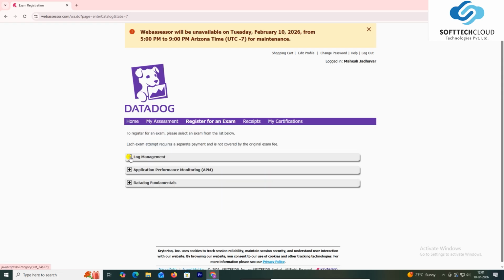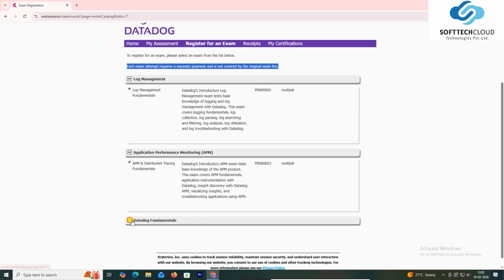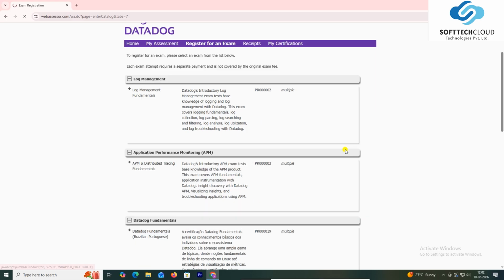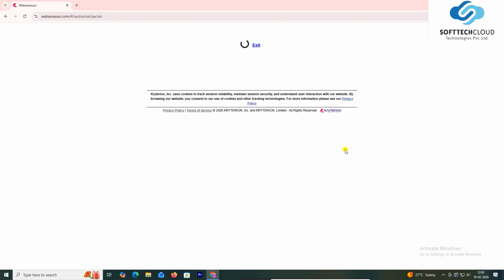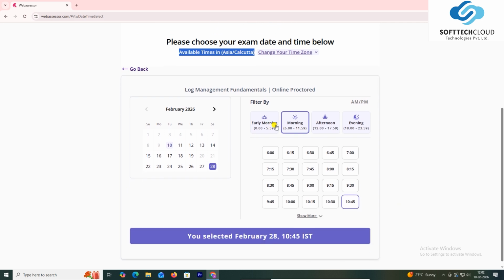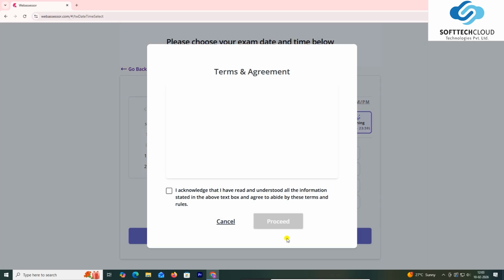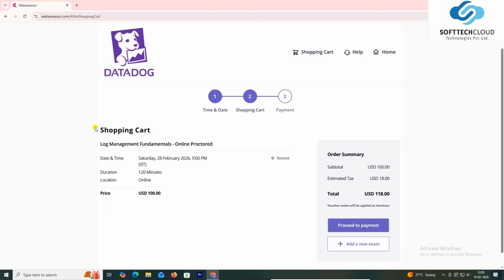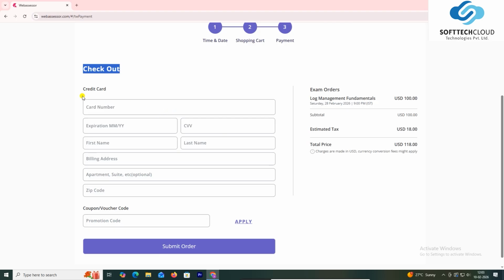Datadog Certification Exam Registration 2026 | Step-by-Step Booking Guide (Pearson VUE)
Planning to book your Datadog certification exam in 2026? In this step-by-step tutorial, we show you exactly how to register and schedule your exam — from creating your candidate profile to selecting your exam date, time slot, and payment.

In this video you'll learn:
✅ How to create/log in to your exam candidate account
✅ How to search and select the correct certification exam
✅ How to schedule your exam date & time (online or test center)

This guide is made for beginners preparing for their certification and IT professionals switching careers into cloud, DevOps, project management or cybersecurity.